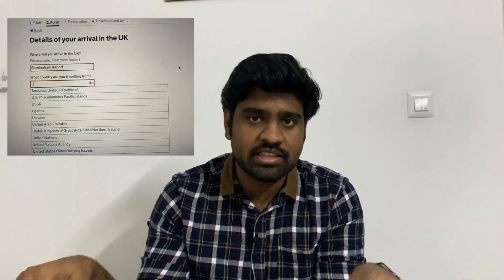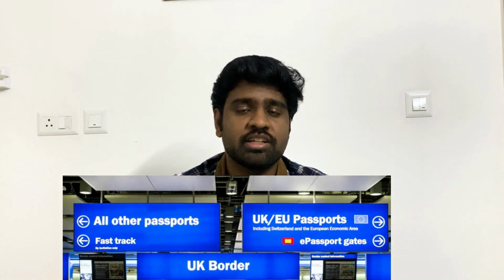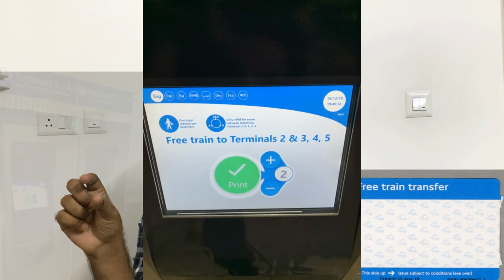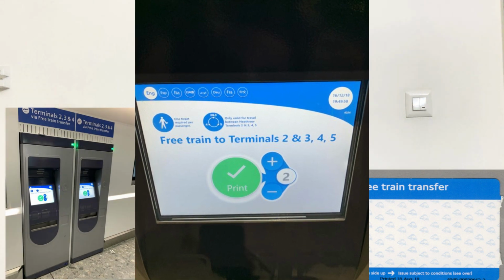First time flyers | Airport procedures | UK border control | Heathrow airport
In this video, I have explained the step by step process which will guide you through the entire process of taking an international flight. Also, I have given the flights operating from India during COVID-19. Finally, I have given the options of how to travel from London Heathrow to other places in the UK.

Register on this website to get free guidance from applying courses to getting visa and accommodation in the UK

Cheapest accommodation in UK (free COVID-19 cancellation services available and no UK guarantor required) - Register below to get personal assistance

Video Timestamp
00:57 - Confirmed flights to the UK from India
01:24 - Airport procedures in India
07:25 - Immigration in the UK
10:26 - Heathrow airport guide and travel to other places in the UK